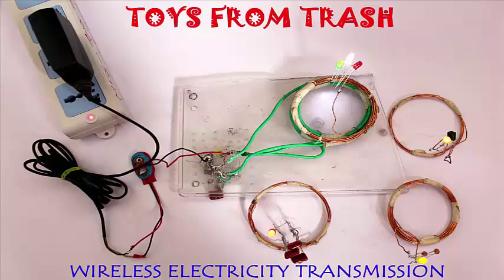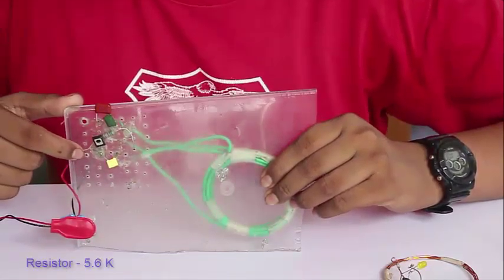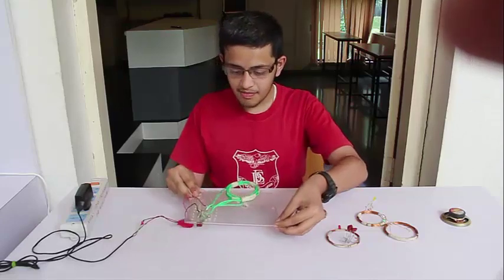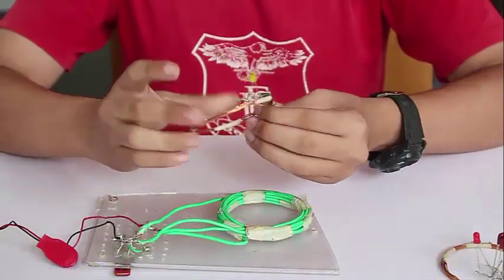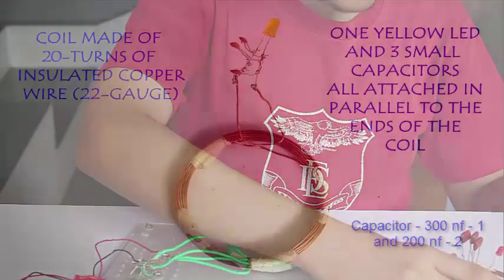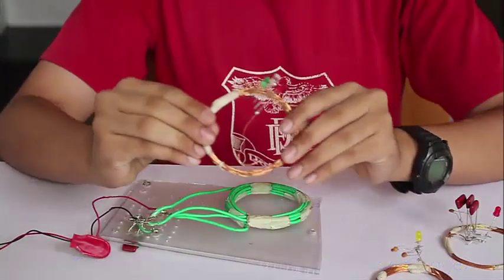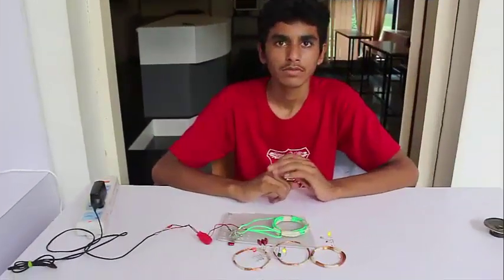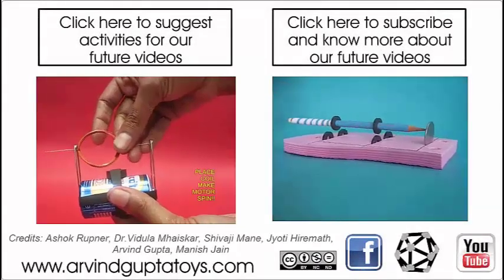Wireless Electricity Transmission | English | Simply Electrifying!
In this beautiful experiment we Transmit Electricity without wires. For this we need to make a small circuit. This project was made by several student of the New English School, Pune, India. This historic school was set up by Lokmanya Tilak in 1880.  The power supply is a Nokia Mobile charger and it is connected to 220-volt AC. This input goes through an electronic circuit. Instead of a PCB we have assembled the circuit on a transparent sheet of plastic. The circuit consists of a transistor, three capacitors and a resistance. This red one is a 1-nf capacitor. The Green one is a 4.7-ng capacitor. The resistance is 5.6K and the transistor used is DD139. The Yellow one is a 100-nf capacitor. The green coils are actually two coils with 5 turns each. So, one coil will have 10 turns and the other will have 5 turns. There is a live wire and a neutral wire. This circuit basically converts the charger DC current into AC. This AC current produces a magnetic field in the green coil.
I am Ratnakar. My friend Nachiket gave you information about the primary coil. I will tell you about the secondary coils. This green coil converts the DC from the Nokia charger into AC. This is a secondary coil made from 5 turns of insulated copper wire. A 15-nf capacitor is attached to coil. The Yellow LED is also attached parallel to the capacitor. When we bring the 5 turn secondary coil near the green primary coil current is induced in the secondary coil – the capacitance gets charged and the yellow LED glows.
The second secondary coil has 10 turns of insulated copper wire and 4 small capacitors attached in parallel. This increases the strength of the coil and the Red LED lights much more brightly. You can lift this coil up for a considerable distance and the LED will still light.
The third secondary coil has 20 turns of insulated copper wire and 3 small capacitors attached in parallel. One capacitor is 30-nf and the other two are 20-nf each. There is also a LED attached. This increases the strength of the coil further. You can lift this coil up and electricity transmission will still take place.
The fourth secondary coil has 25 turns of insulated copper wire and NO capacitors at all. There are three LEDs. Despite no capacitors WIRELESS electricity is still transmitted to the coil and all the three LEDs light up. Because there are no capacitors the capacity of this coil is limited. All secondary coils can be placed together and the LEDs light up. But on removing the intermediate coil the coil which is far away turns OFF.
I am Tejas. Because of the spinning magnetic field in the green coil some current is induced in the secondary coil and that charge sets stored in the capacitance. And it is this charged capacitor which lights up the LEDs. If I place a strong magnet inside the green primary coil – this permanent magnet will absorb the magnetic lines of forces and there will be on induced current in the secondary coils. Thus the LED will turn OFF. This work was supported by IUCAA and Tata Trust. This film was made by Ashok Rupner TATA Trust: Education is one of the key focus areas for Tata Trusts, aiming towards enabling access of quality education to the underprivileged population in India. To facilitate quality in teaching and learning of Science education through workshops, capacity building and resource creation, Tata Trusts have been supporting Muktangan Vigyan Shodhika (MVS), IUCAA's Children’s Science Centre, since inception. To know more about other initiatives of Tata Trusts, please